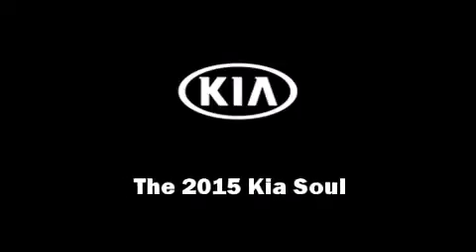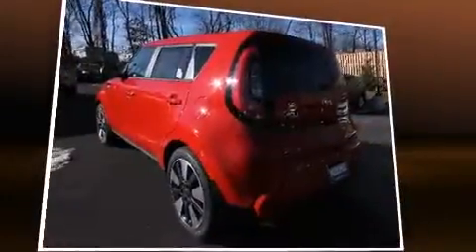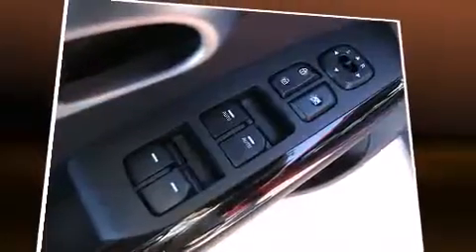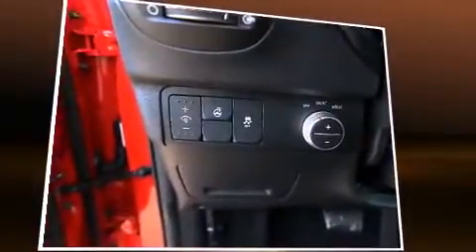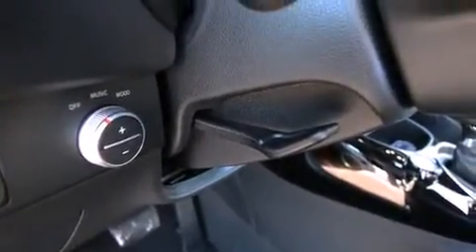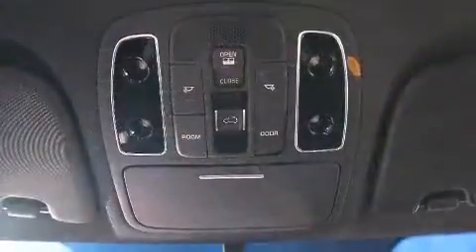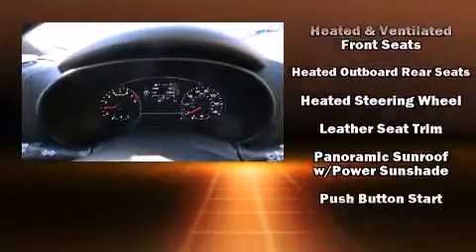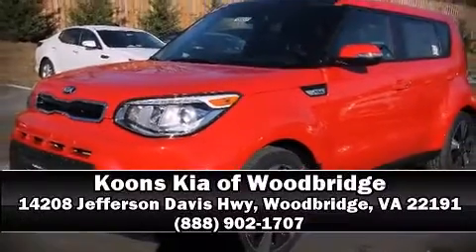2015 Kia Soul ! in Woodbridge, VA 22191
Outstanding design defines the 2015 Kia Soul. It features a front-wheel-drive platform, an automatic transmission, and a 2 liter 4 cylinder engine. Top features include cruise control, leather upholstery, adjustable headrests in all seating positions, an automatic dimming rear-view mirror, heated and ventilated seats, heated steering wheel, power moon roof, and a split folding rear seat. Storage solutions are integrated throughout the interior, demonstrating thoughtful attention to detail. With high intensity discharge headlights illuminating your path, you'll always appreciate maximum visibility. Audio features include an AM/FM radio, and 8 speakers, providing excellent sound throughout the cabin. Kia ensures the safety and security of its passengers with equipment such as: head curtain airbags, front SIDE impact airbags, traction control, brake assist, anti-whiplash front head restraints, ignition disabling, and 4 wheel disc brakes with ABS. For added security, dynamic Stability Control supplements the drivetrain. We pride ourselves in the quality that we offer on all of our vehicles. Stop by our dealership or give us a call for more information.